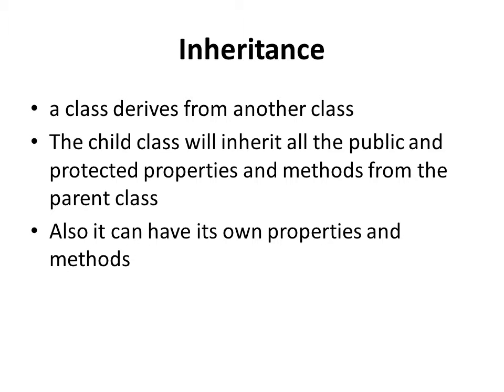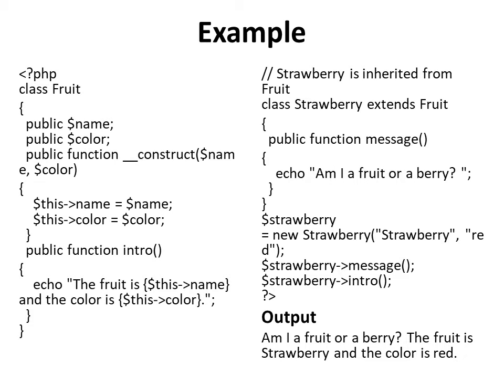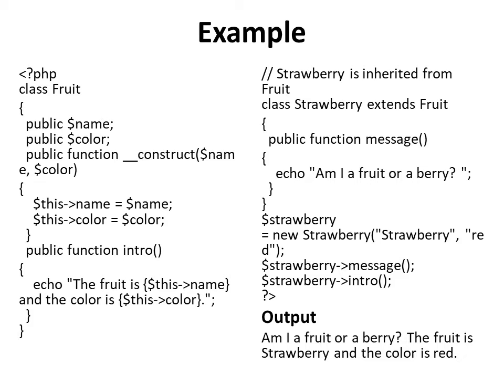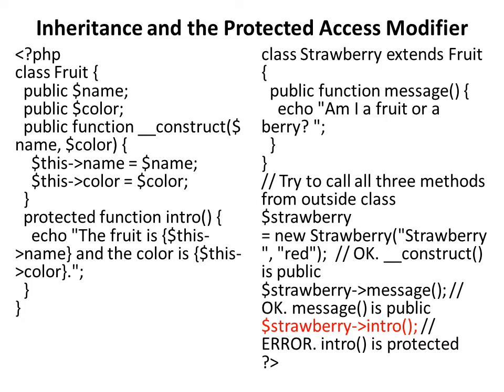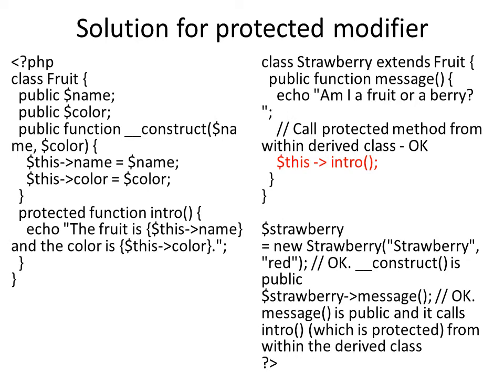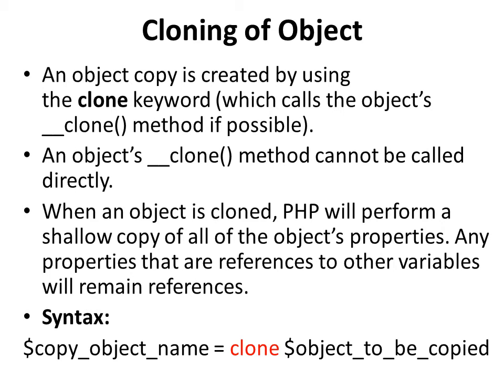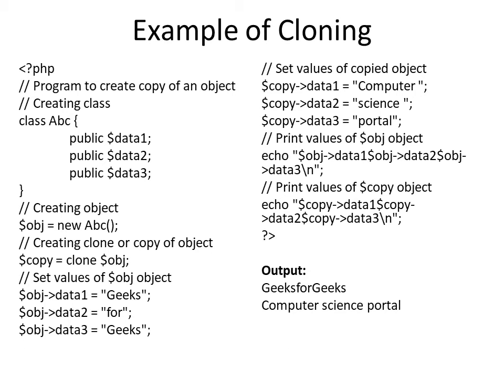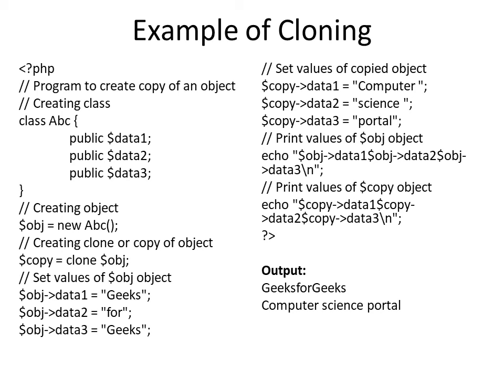Inheritance & Cloning of Object in PHP